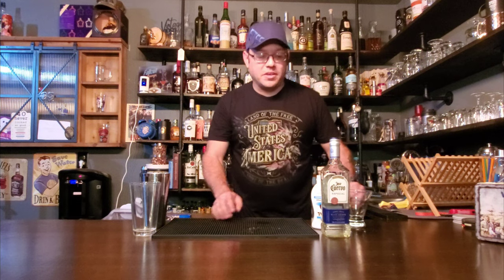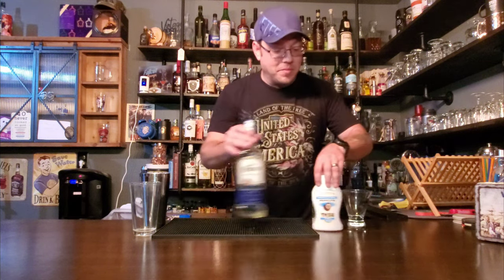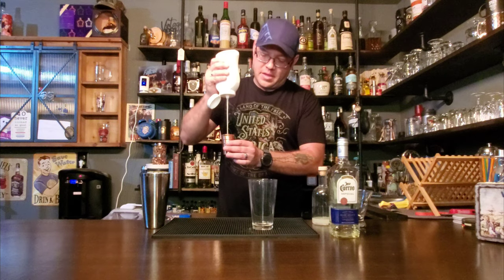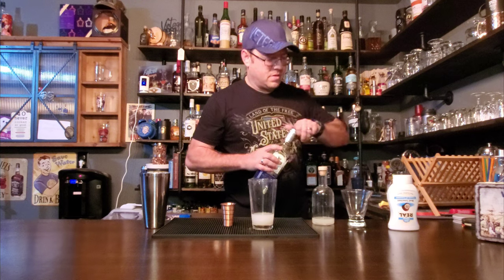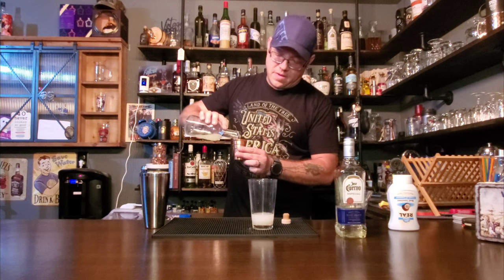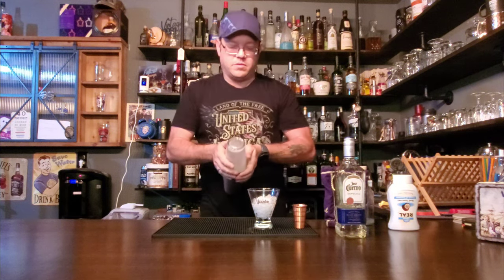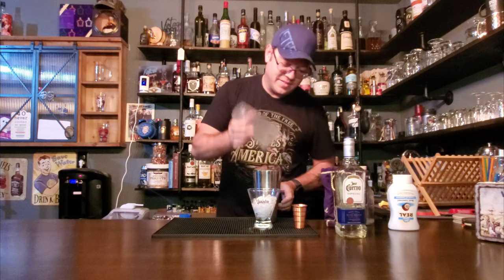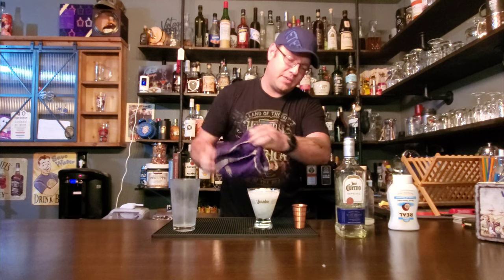Marble Queen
A unique combination of Tequila, Cream of Coconut and Lime juice bring us to our next adventure.